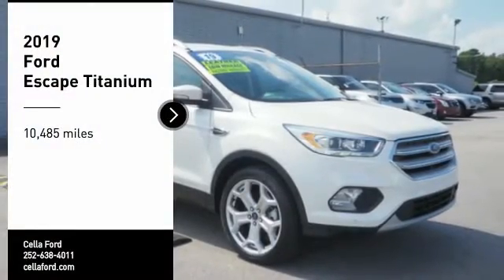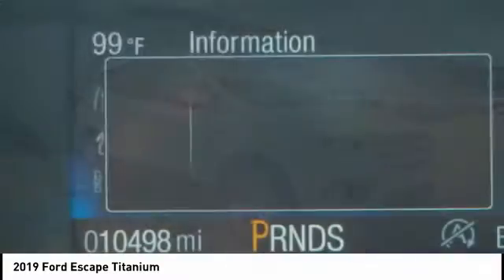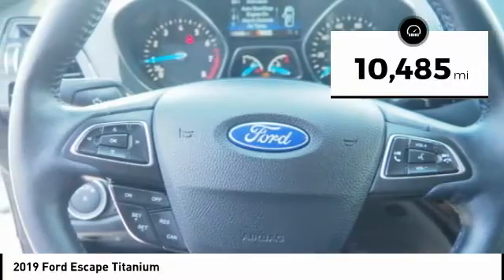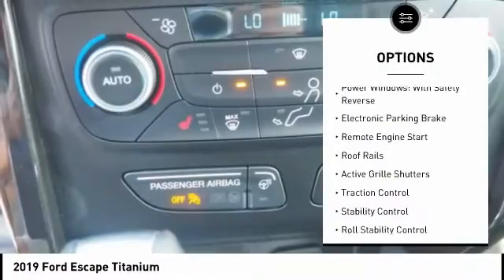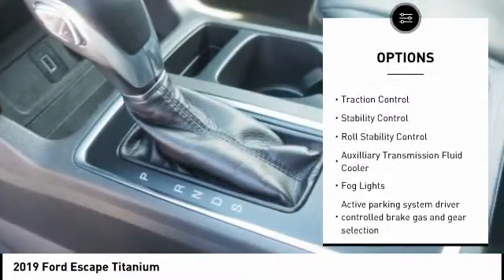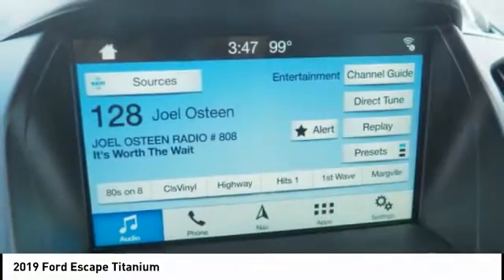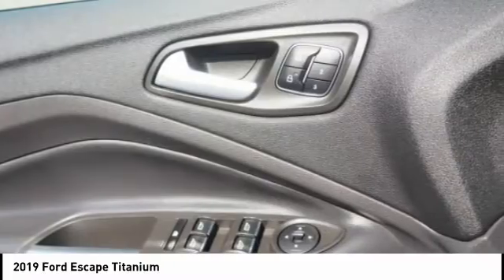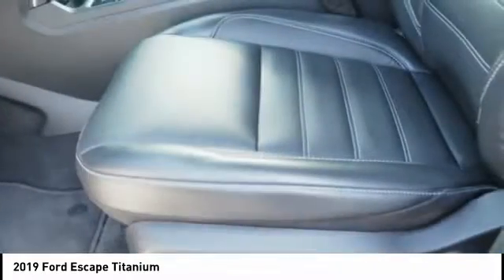2019 Ford Escape New Bern NC P6403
2019 Ford Escape Titanium

Cella Ford
3210 Doctor M.L.K. Jr Blvd

* GREAT DEAL AT $26,988 *   * 2019 ** Ford * * Escape * * Titanium *  People everywhere will love the way this 2019 Ford Escape Titanium drives with features like a backup sensor, push button start, remote starter, backup camera, parking assistance, a navigation system, braking assist, dual climate control, stability control, and traction control.  For a good-looking vehicle from the inside out, this car features a beautiful white platinum exterior along with a charcoal black interior.  This one scored a crash test rating of 5 out of 5 stars.  Call today to test it out!  All prices and offers are before state, city and county tax, tag, title, license fees and $598 Dealer Administration fee. Out of state buyers are responsible for all state, county, city taxes and fees, as well as title/registration fees in the state that the vehicle will be registered.